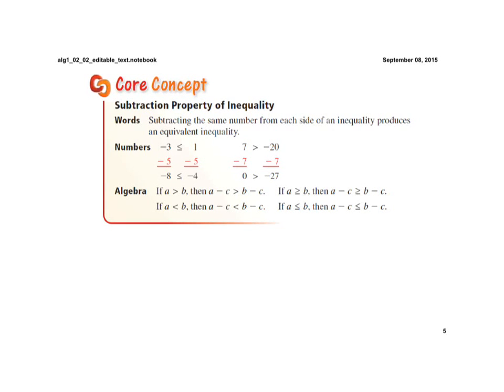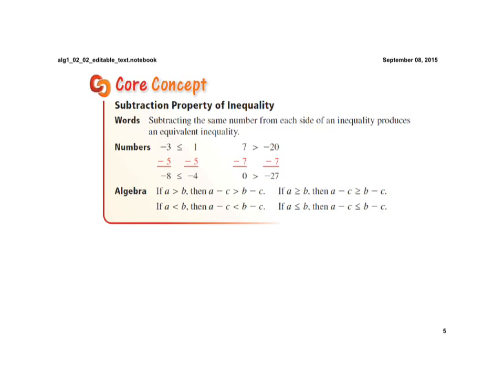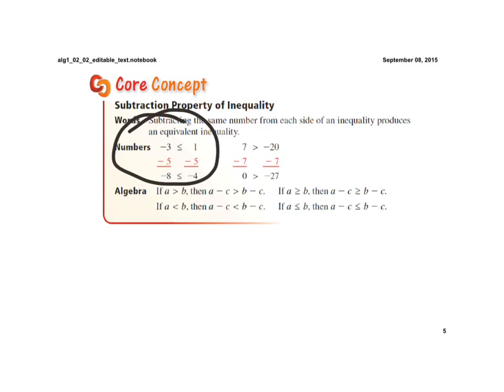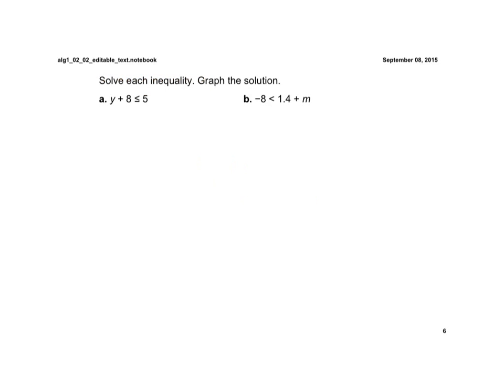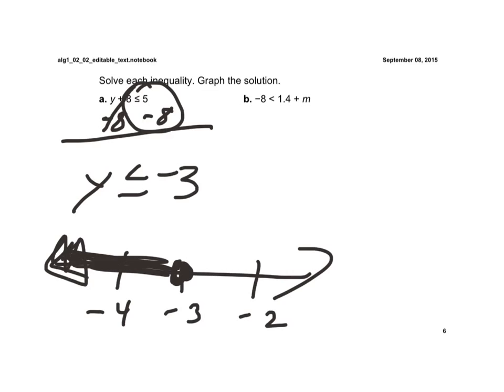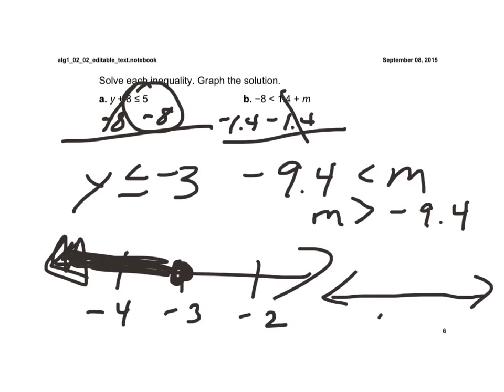Lesson 2.2 Subtraction Property of Inequality